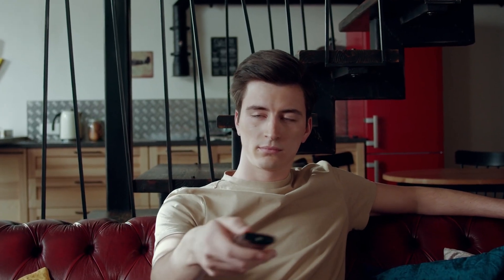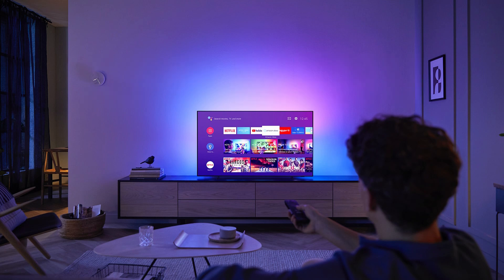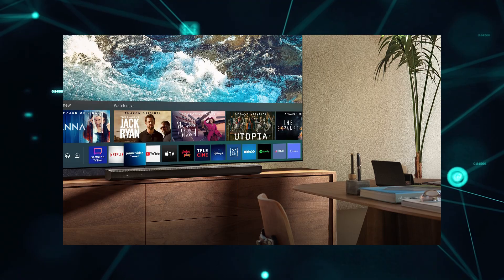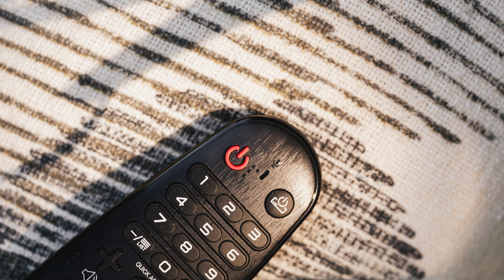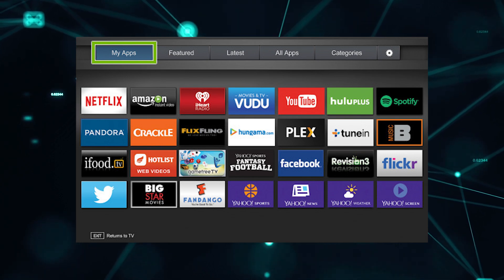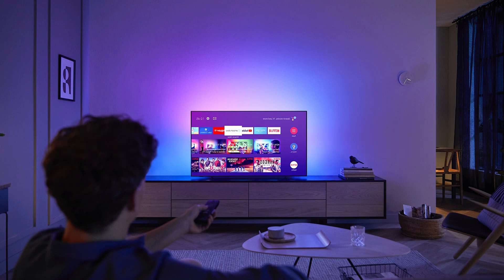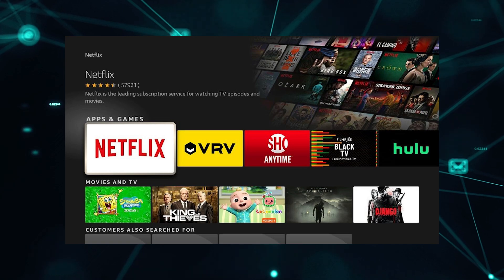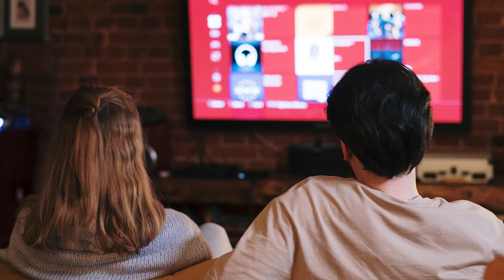How To Delete Apps on a Fire TV Stick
Need to free up space or get rid of unwanted apps on your Fire TV Stick? In this quick tutorial, I'll show you step-by-step how to delete apps from your Samsung Smart TV. It's simple, easy, and helps keep your TV running smoothly. Watch now to learn how!

Buy one of these to add new Apps to your TV:
(Amazon USA Link)
(Amazon International Link)